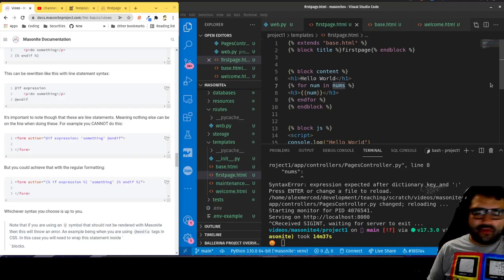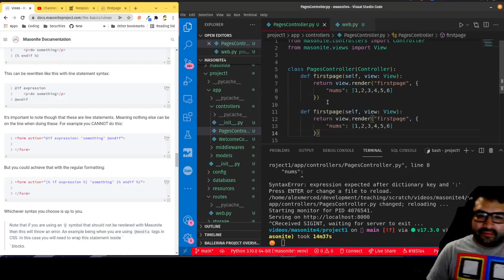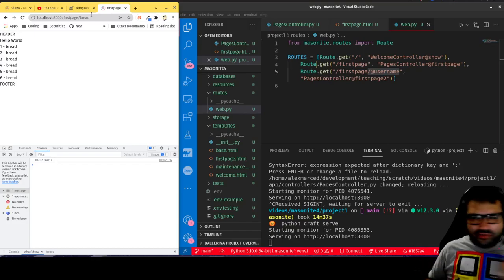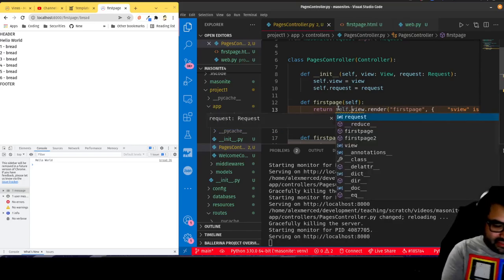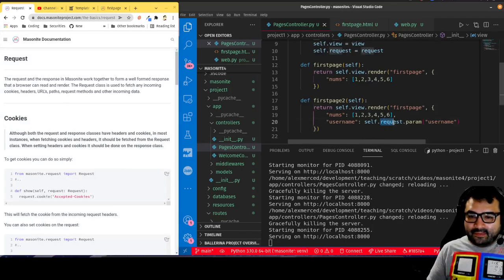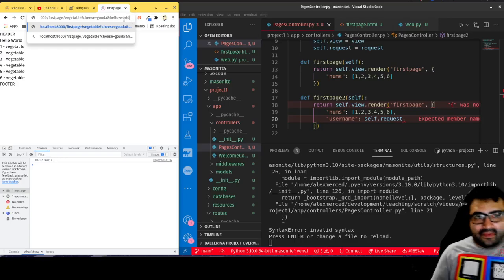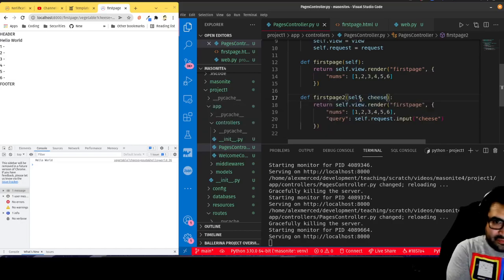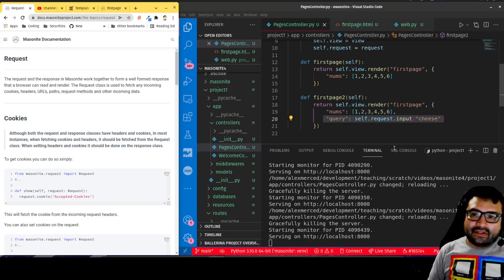AM Coder - Masonite 4 Tutorial #3 - Accessing URL Params and URL Queries with arguments and request